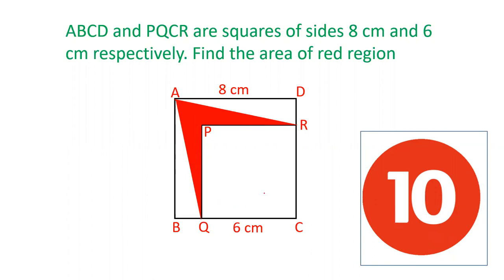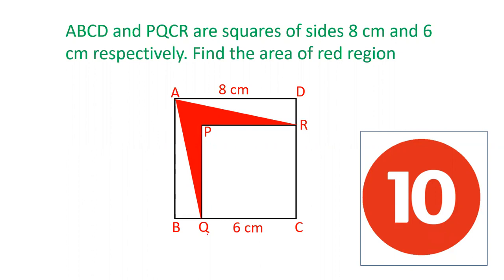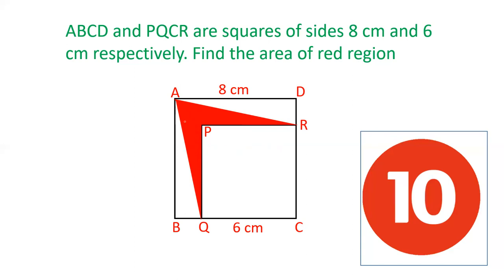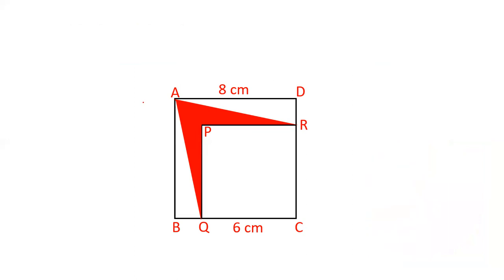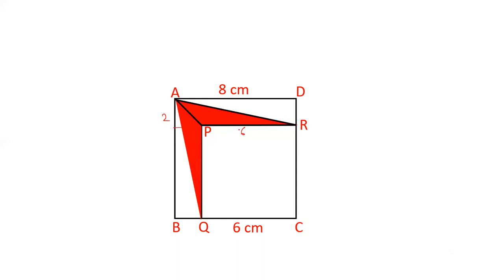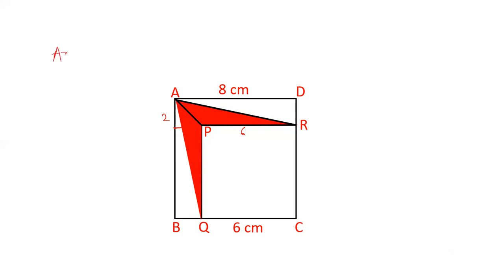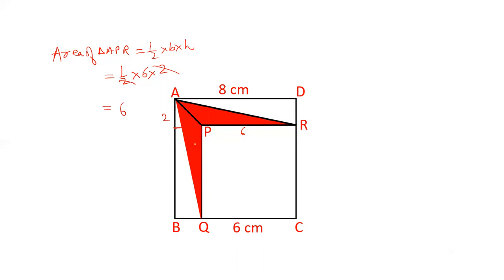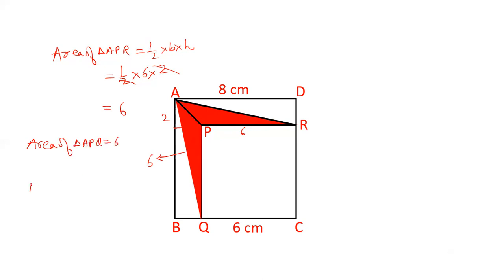Two squares of sides 6 cm and 8 cm have one side coinciding with each other. Two lines are drawn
Two squares of sides 6 cm and 8 cm have one side coinciding with each other. Two lines are drawn from a vertex and a region is created. We have to find the area of the region